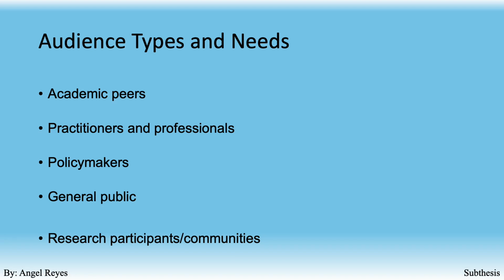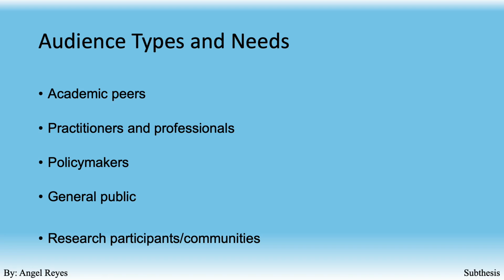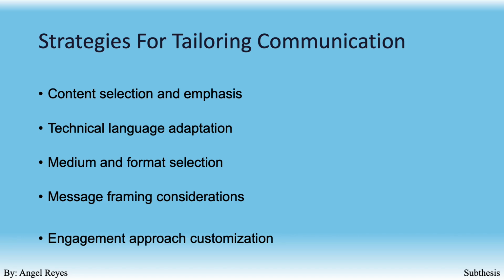Understanding Your Audience | Module 6.2 | Audience Analysis in Research Communication and more!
Welcome to Module 6.2: Audience Analysis in Research Communication.

This session highlights why understanding your audience is key to effective research dissemination. Explore how to identify different audience types—academic peers, policymakers, practitioners, the public, and communities—and how to analyze their characteristics such as knowledge level, values, and preferred formats. Learn strategies for adapting your message, format, and engagement methods to connect meaningfully with each group. This audience-centered approach helps ensure your research achieves relevance, resonance, and real-world impact across diverse sectors.

🎯 Key Takeaways:

Learn how to segment research audiences by role, interest, and influence
Analyze audience knowledge levels, communication needs, and decision-making constraints
Tailor content, tone, format, and message framing for different stakeholder groups
Maximize research impact by aligning communication with audience values and priorities

👥 This video is ideal for:
Researchers, graduate students, science communicators, academic professionals, and anyone involved in research dissemination or policy engagement.